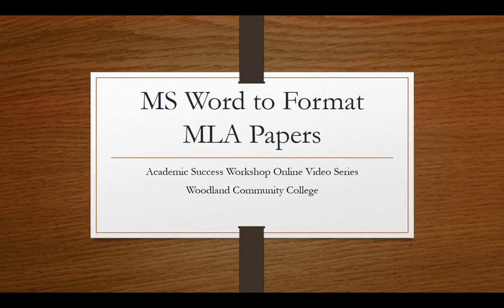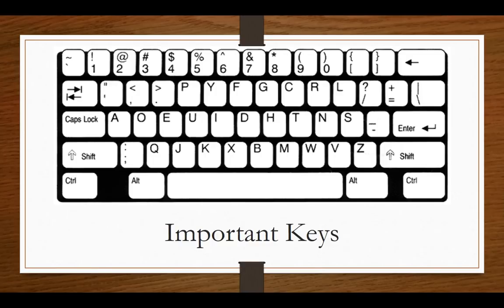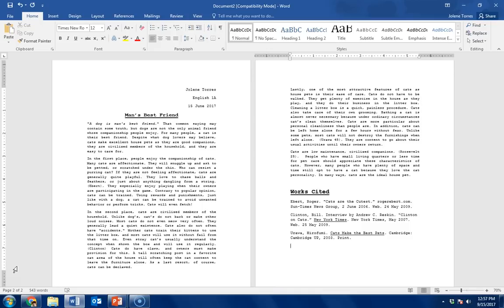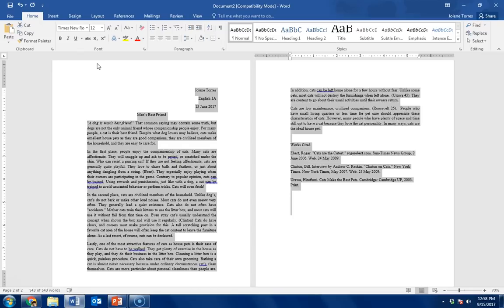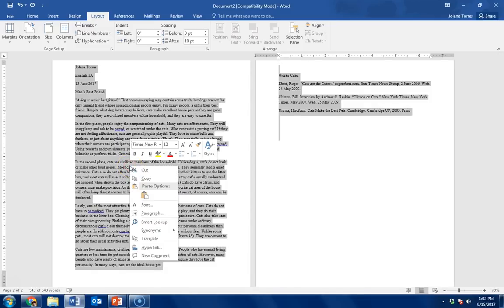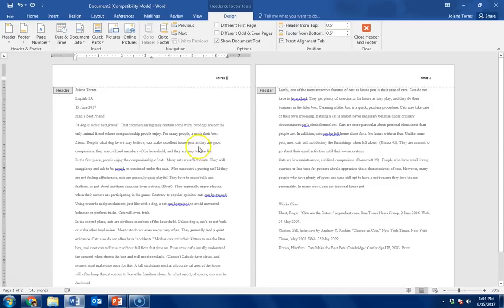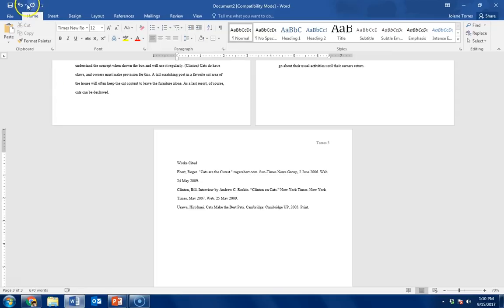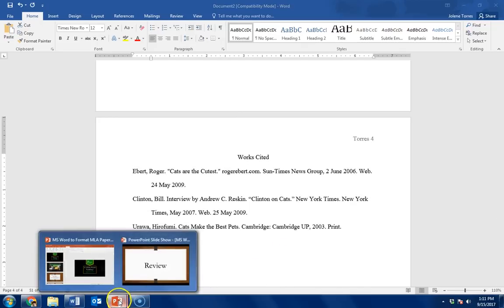MLA Formatting in Microsoft Word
This Academic Success Workshop Video will cover the basics of formatting an MLA paper using Microsoft Word.